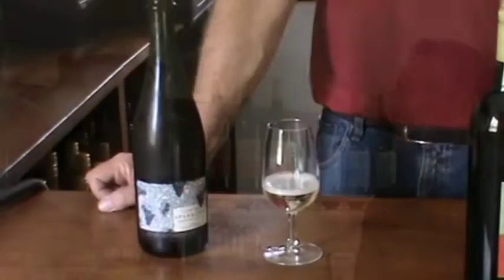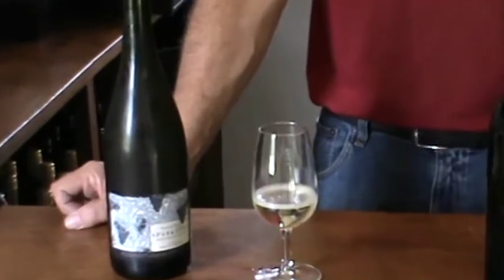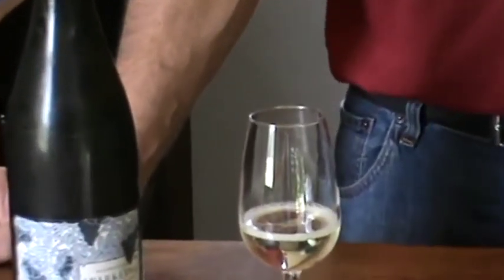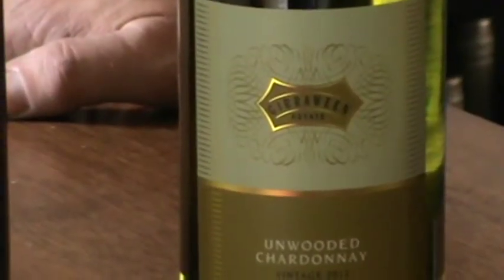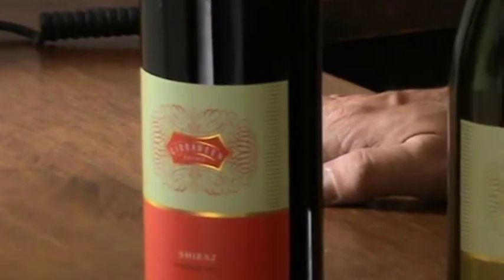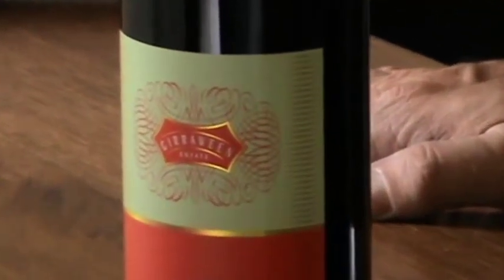Girraween Estate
Next to Girraween National Park is an idyllic setting for a new Australian boutique wine producer.  Steve Messiter from Girraween Estate is combining some grand old vines, years of training, and above all, a refreshing enthusiasm to start a winery that should make some cracking Granite Belt wines in the years to come.